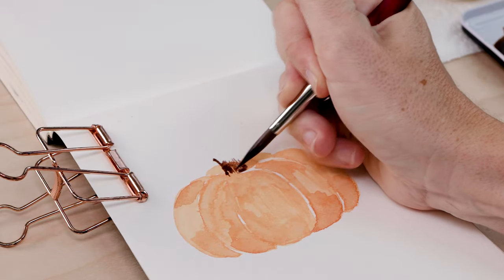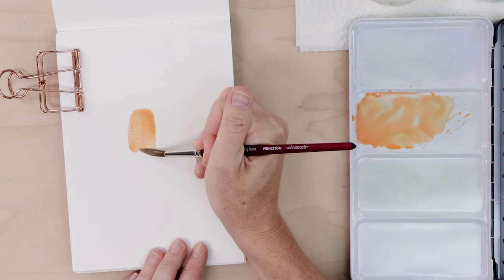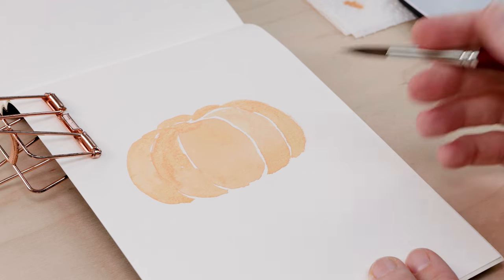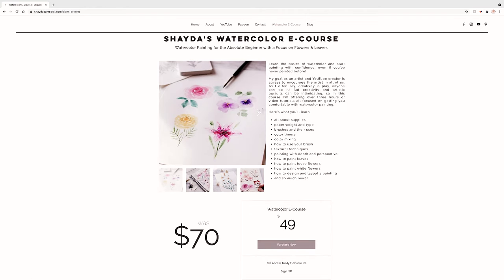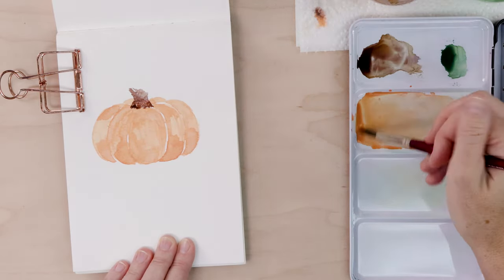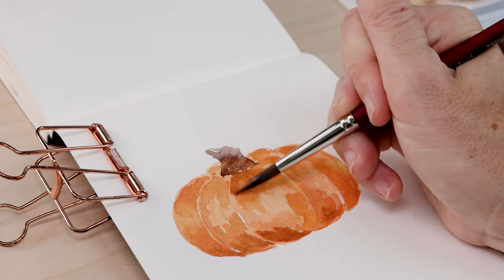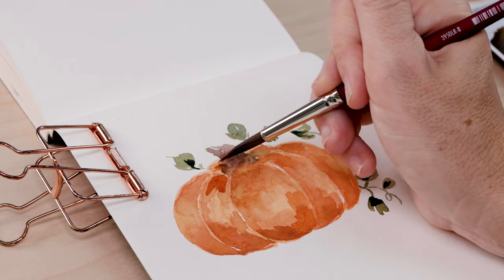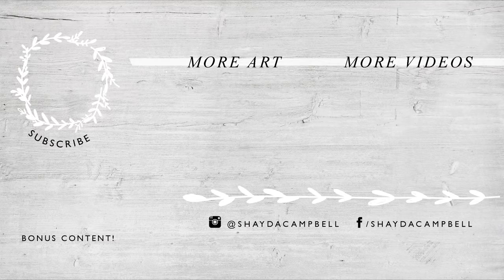How to Paint a Watercolor Pumpkin in Four Easy Steps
Fall is here and it’s the absolute best time of year! And nothing says autumn like some friendly gourds. So in this video we are painting the lord of the gourds, the queen of the spooky season, the mighty pumpkin! I’m breaking this painting down into four easy steps, making it super simple to paint along, even if you are a watercolor beginner. So let’s get painting!

Get BONUS CONTENT!

SUPPLIES

Strathmore Watercolor Sketchbook

ADDITIONAL TUTORIALS

CHAPTERS

00:00 Intro
00:25 Supplies
00:43 Mixing
00:58 Painting a Pumpkin

THEME MUSIC

**YouTube is not a sponsor of this contest and by entering this contest you release YouTube from any and all liability related to this contest. Any information gathered in the course of this contest will be used solely in the dispensing of the contest prizes. Contest is free to enter. Winners will be notified with a response to their comment, and listed in Shayda Campbell’s community tab upon completion of the contest. If the winners do not respond within 7 days of notification a new winner will be chosen. Any entries that do not comply with YouTube Community Guidelines will be disqualified. No purchase is necessary to enter this contest. Being a Patron of this channel will not increase your chances of winning.